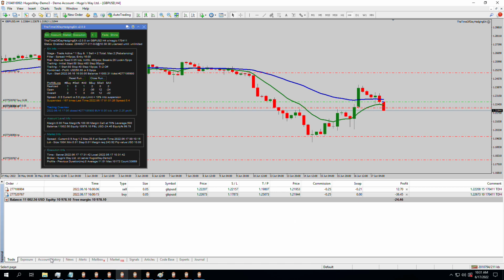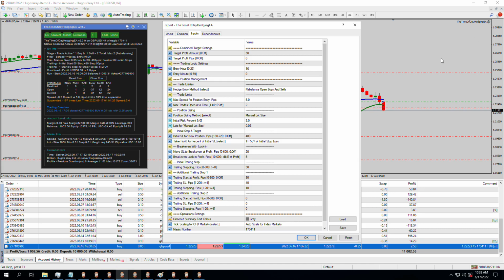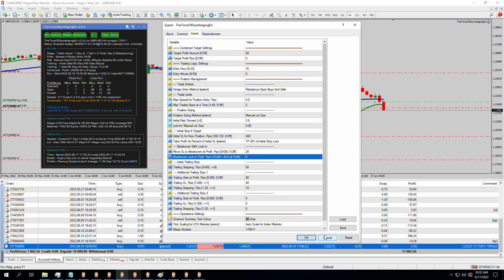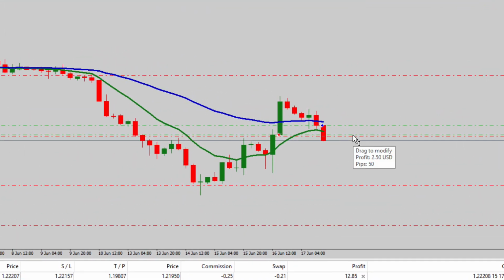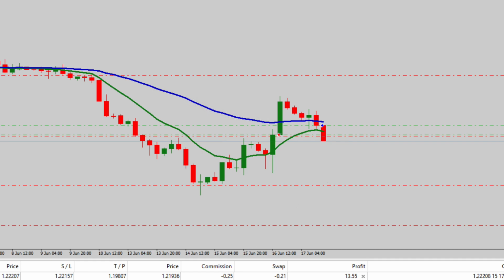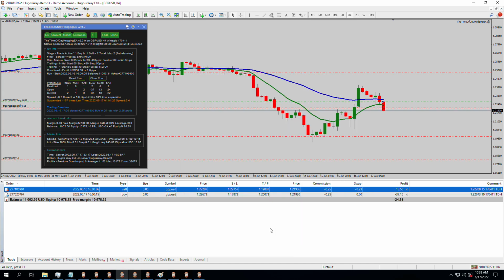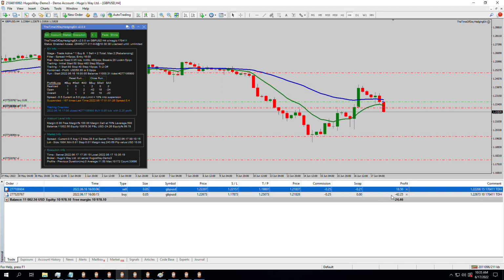Random Forex Trader Episode #24 | FXwithTerry.com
The random forex trader has moved to random trade entry with automation and this is getting good; first trade went into profit and the next trade is afoot; watch as I manipulate the forex robot EA into submission with random daily entries and profits on autopilot.